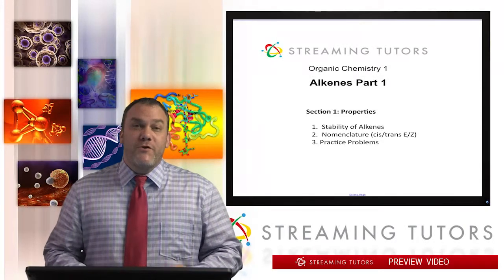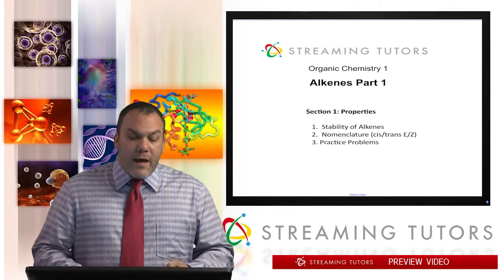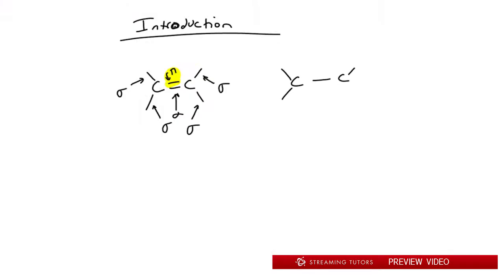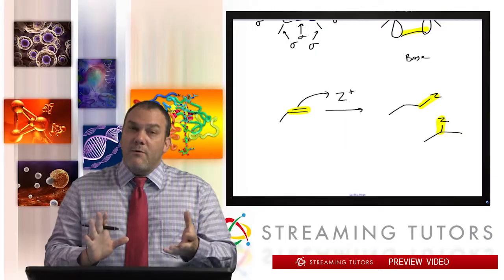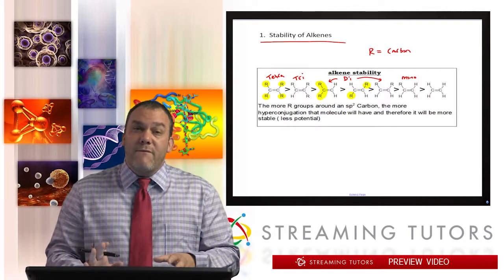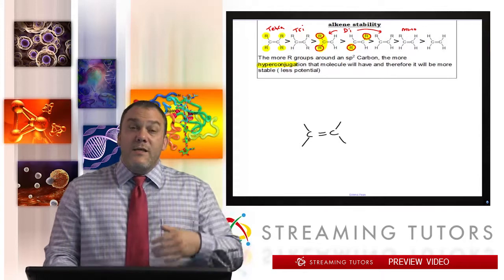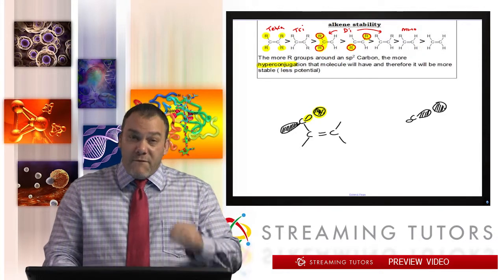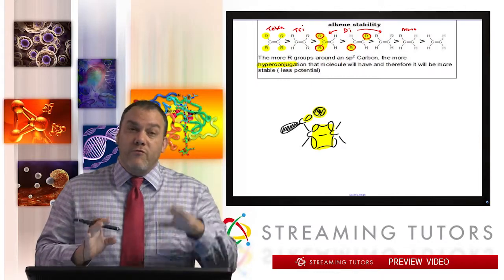Alkenes Part 1 Synthesis and Properties Properties of Alkenes tutorial